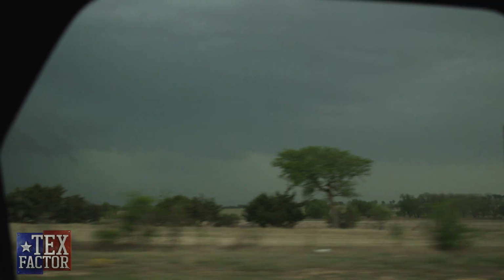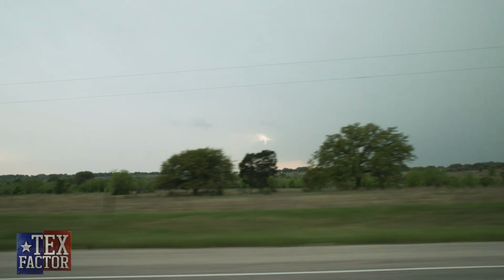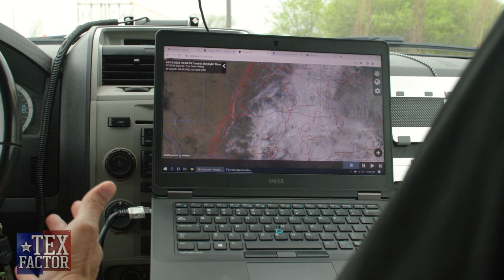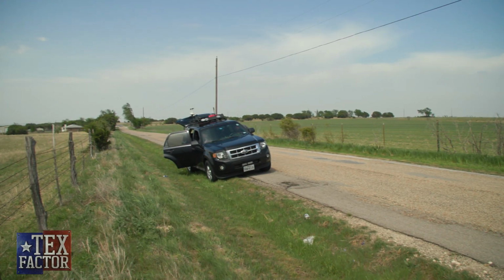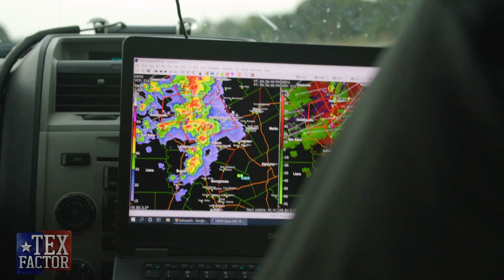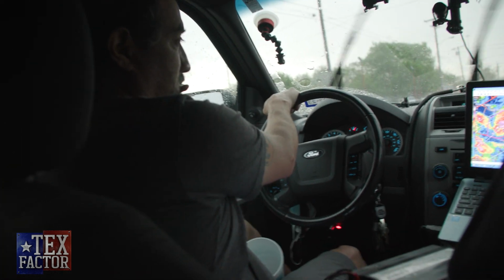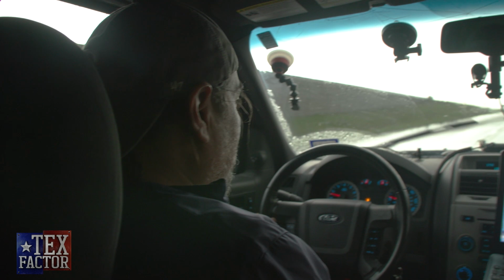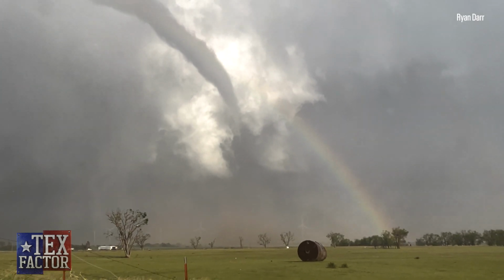The Tex Factor: Chasing Texas Storms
Texas storms can be severe and where there’s severe weather, you can bet storm chasers Russ Contreras and Ryan Darr aren’t far behind.

Dallas news, weather, sports and traffic from KDFW FOX 4, serving Dallas-Fort Worth, North Texas and the state of Texas.